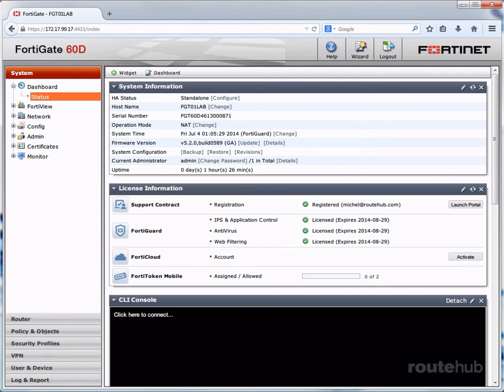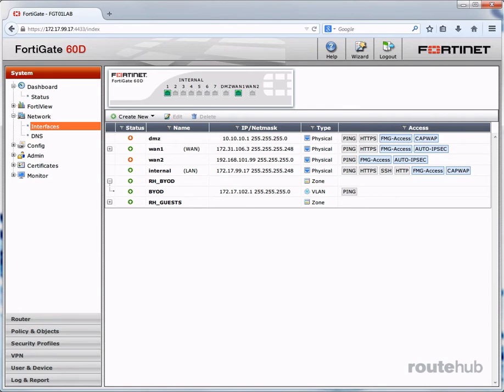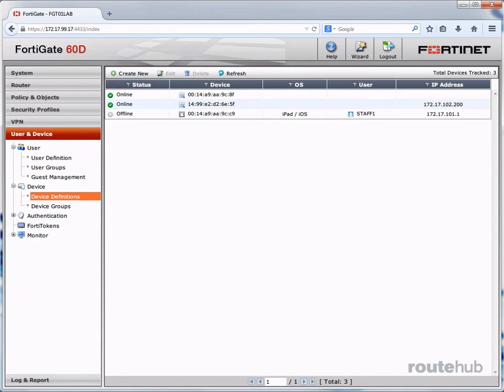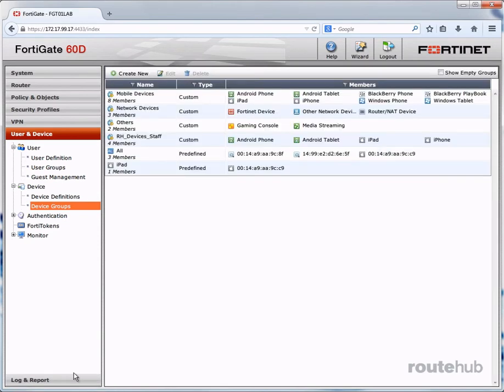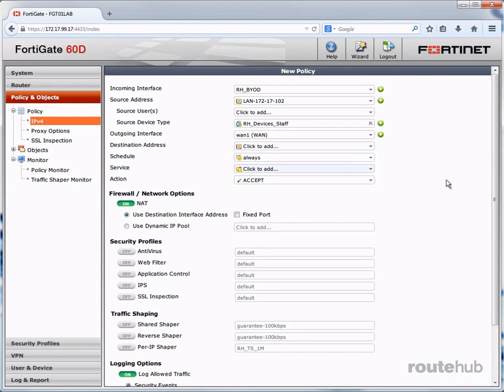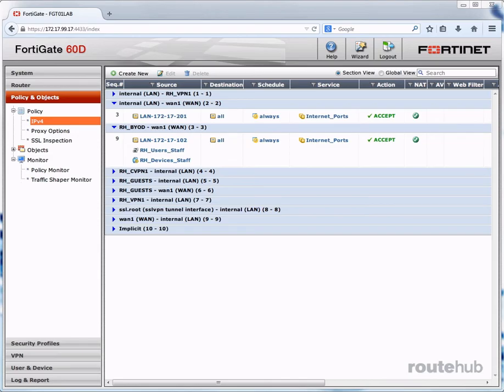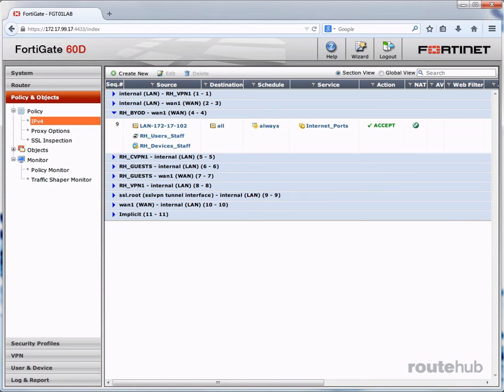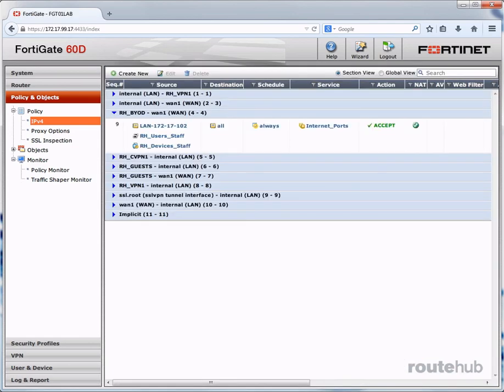Filtering based on Devices (BYOD)